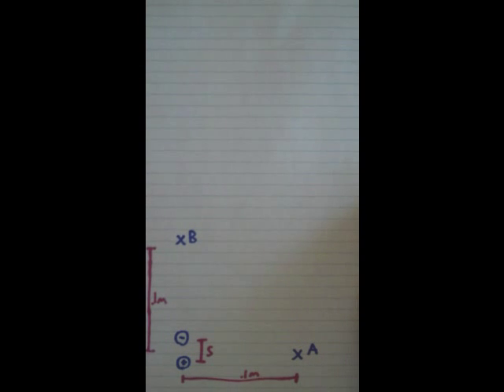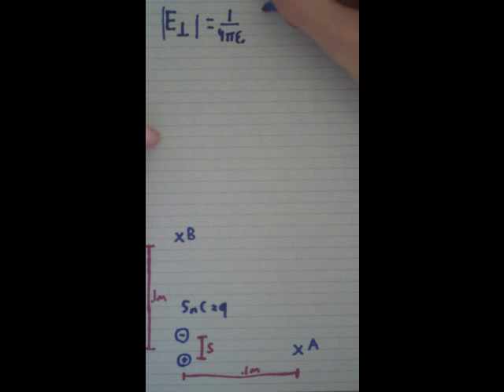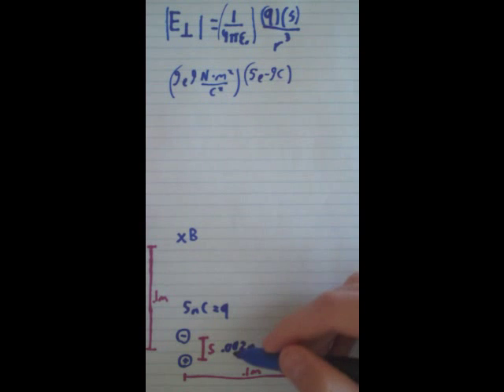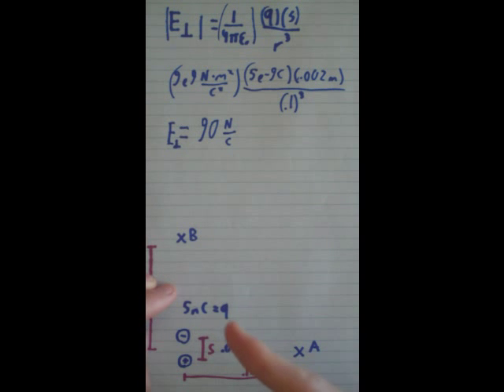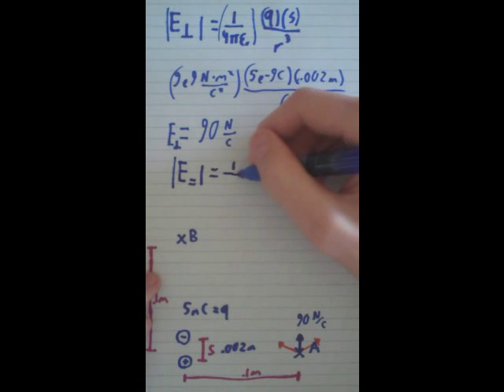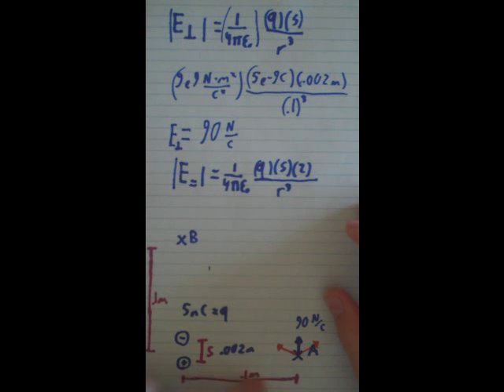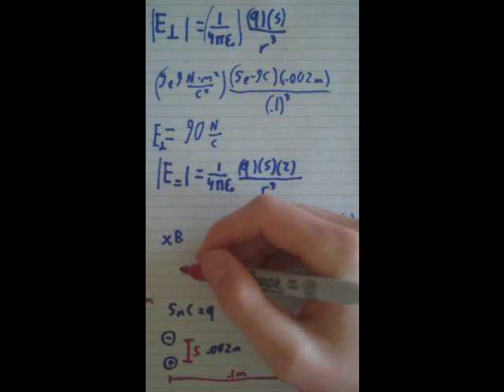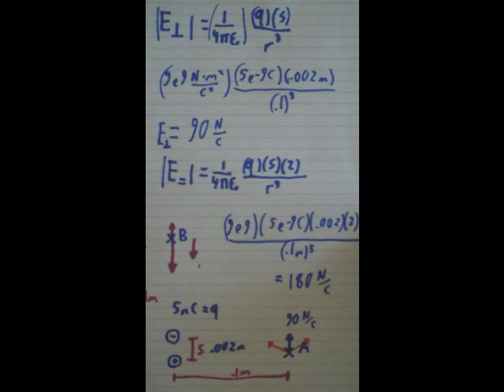Electric Field due to a Dipole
Physics Electricity and Magnatism, Dipoles, How to calculate the electric field at a point due to a dipole.  A dipole consists of two charges +q and -q, held apart by a rod of length s, as shown in the diagram.  what is the magnitude of the electric field due to the dipole at location A, a distance from the dipole.